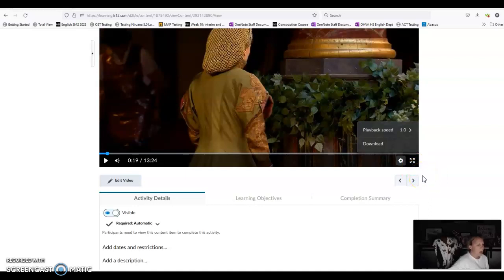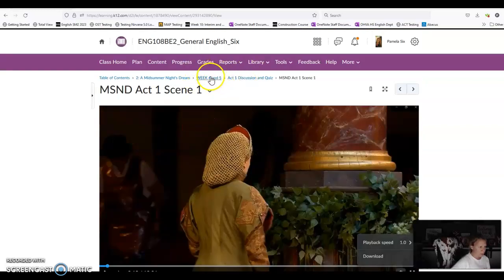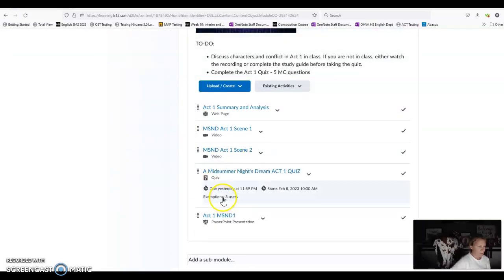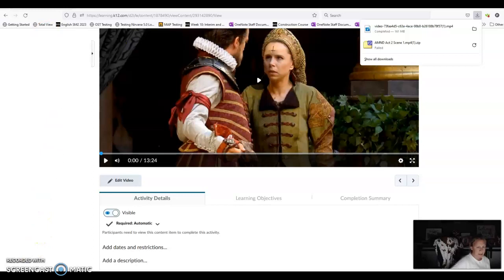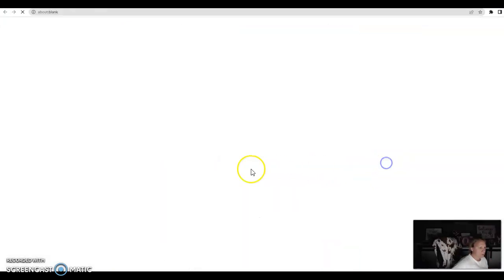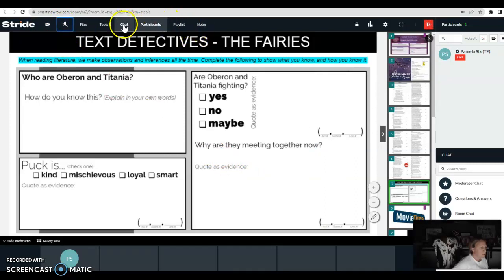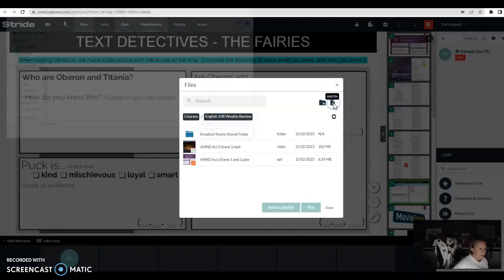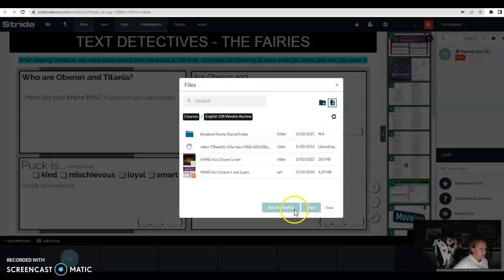Uploading video to CC